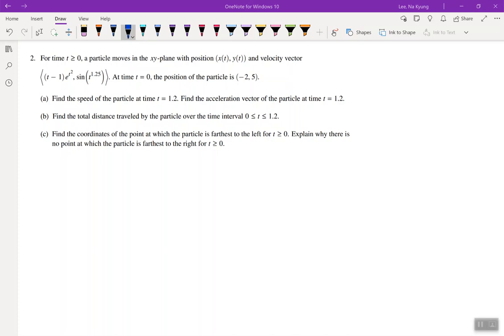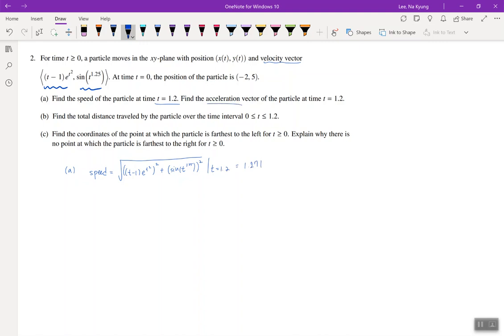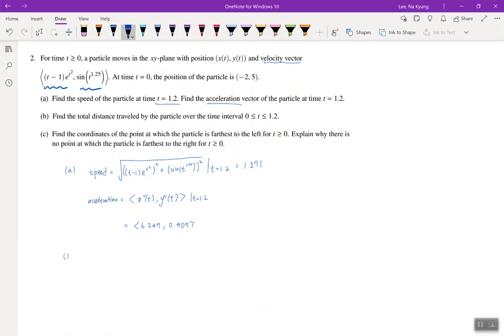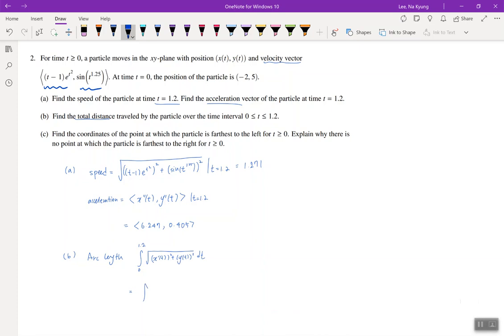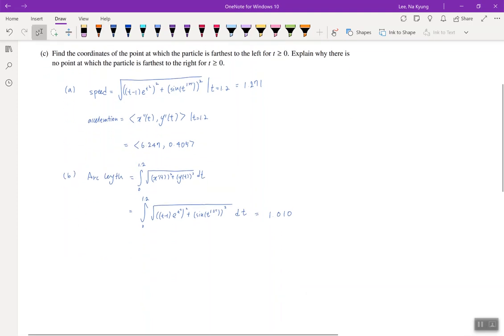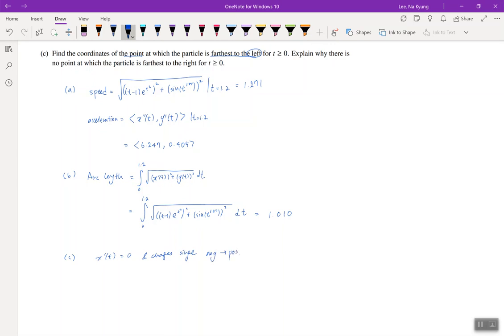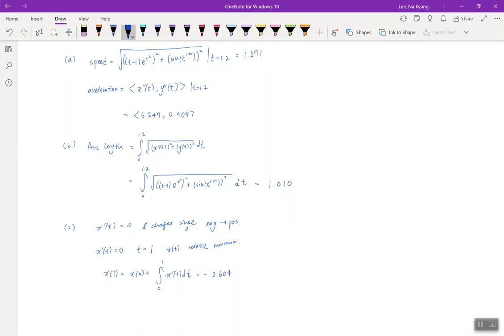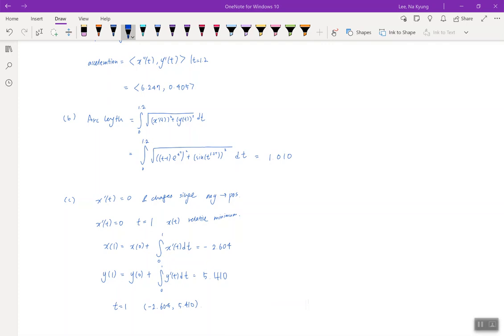2021 AP Calculus BC Free Response Question 2 Solution [Student]